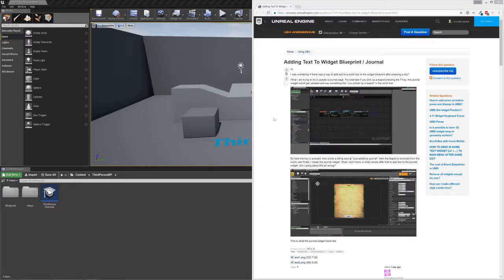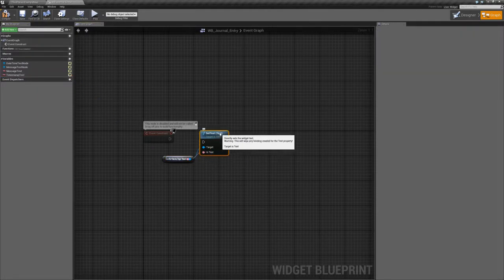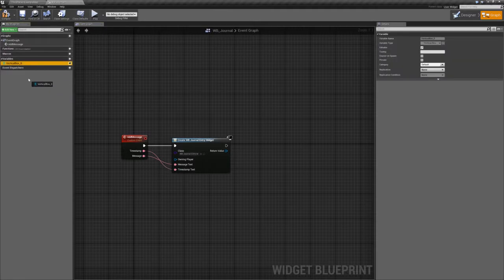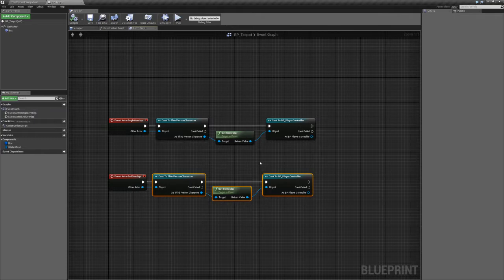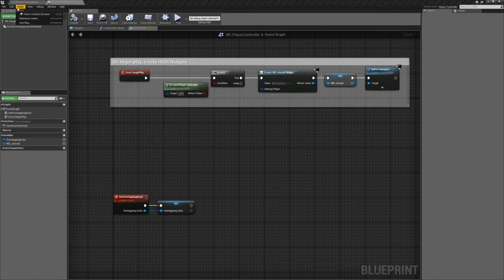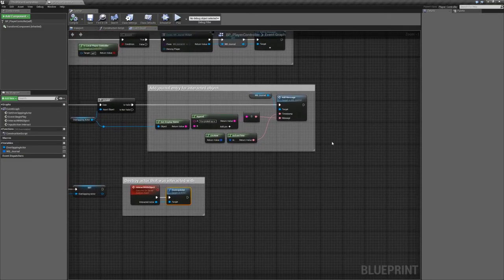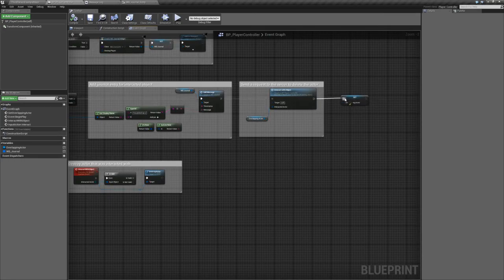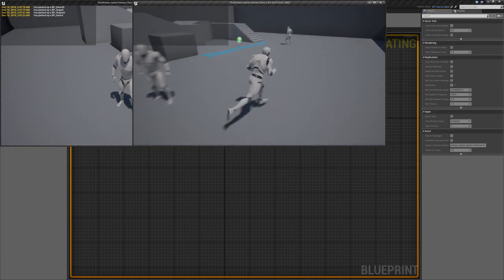Unreal Engine 4 Blueprints - Create a scrolling journal/log HUD widget.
In this video we will learn how to create a UMG widget that functions like a Journal/Log/History when objects have been "picked up" in the map. After an Actor has been picked up we will destroy the actor and remove that Actor from all multiplayer clients.